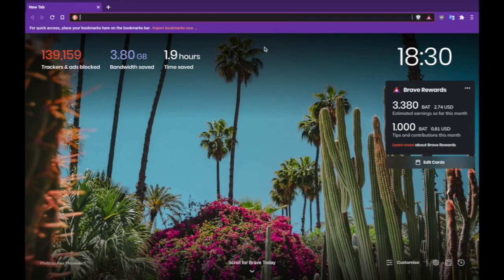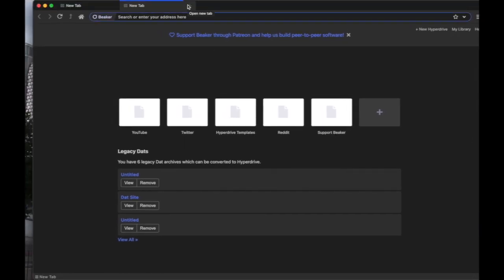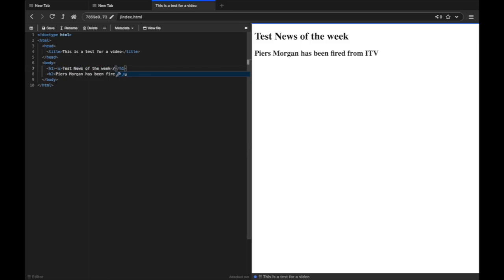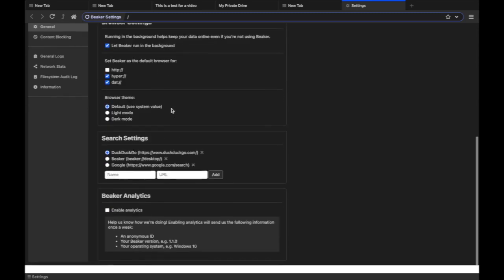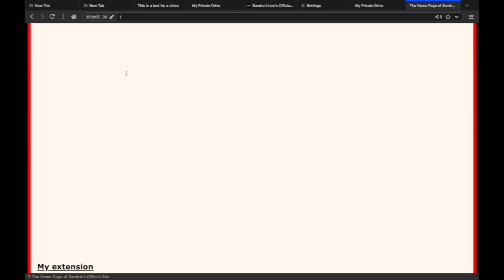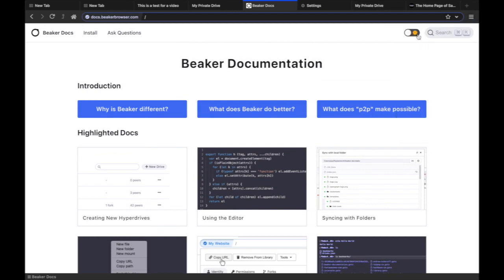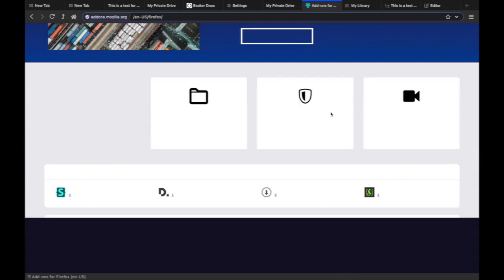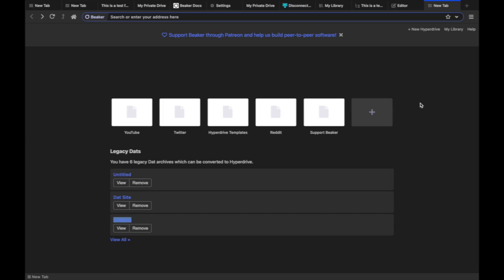Beaker browser installation and tutorial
Join LBRY:
Support me:
LBRY: bHxF9S278PjMj5tzQ4gWjLz3hYxYFtM7QV

Timestamps: